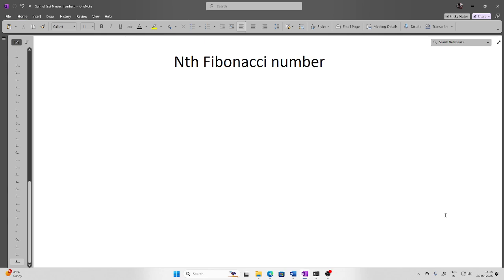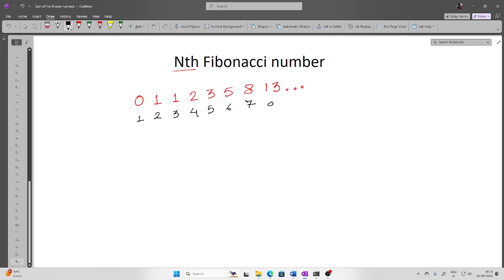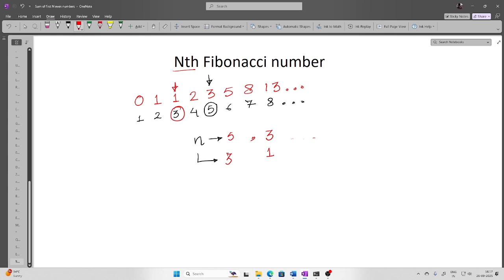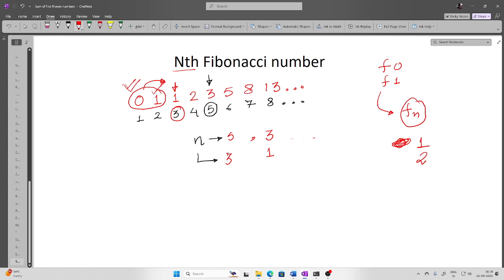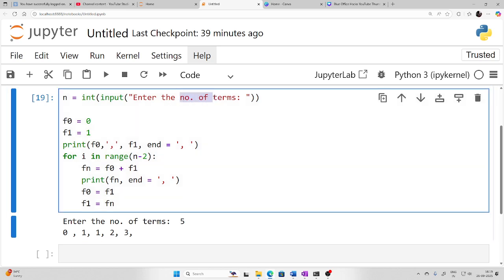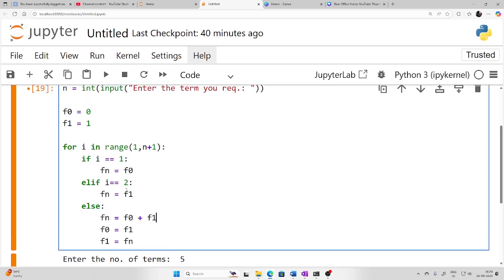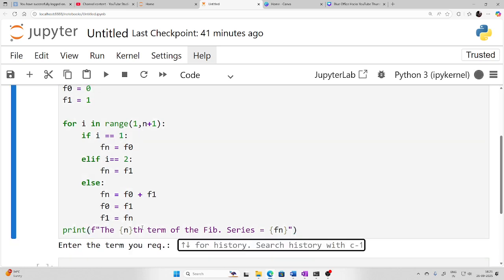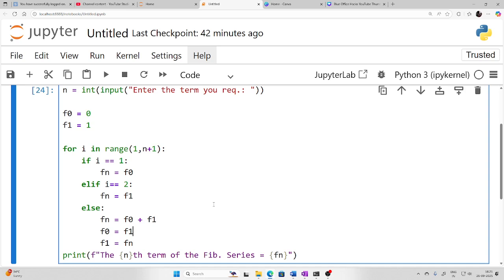Nth Fibonacci number (using Python)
In this lecture I have explained that how to obtain the nth term of Fibonacci series using for loop in Python programming.